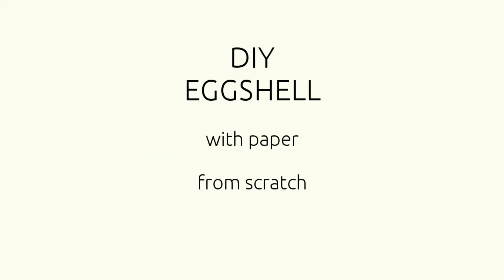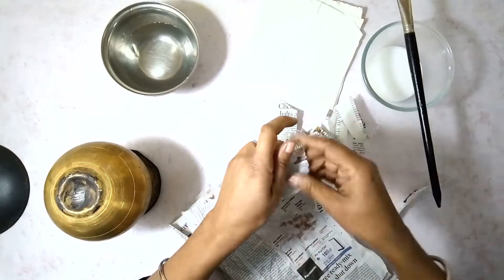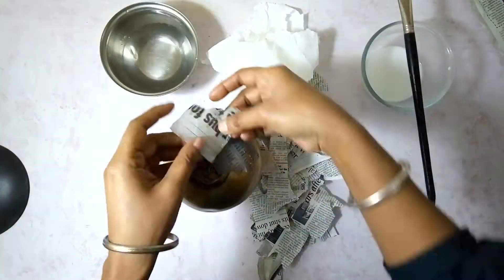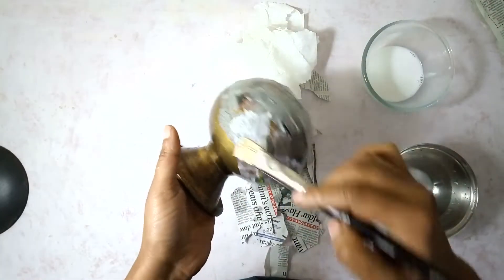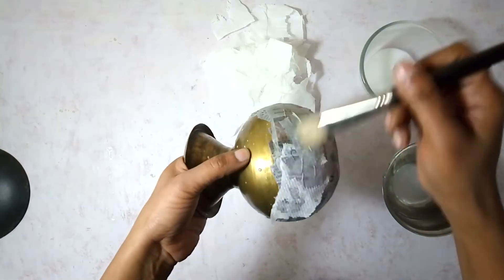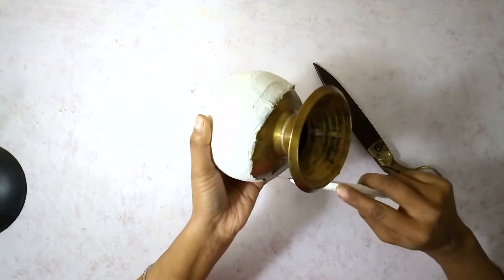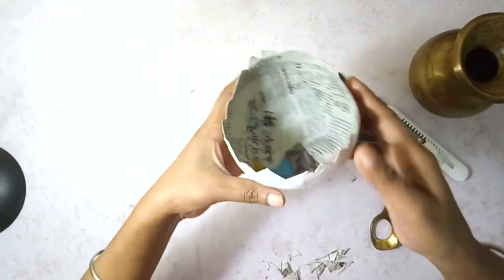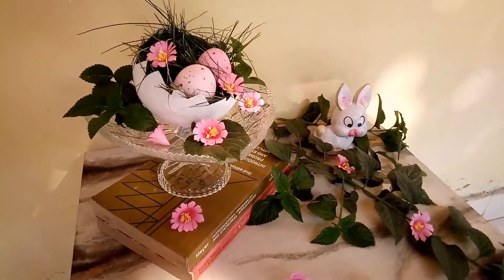Easy Easter Decoration: DIY Paper Eggshell Centrepiece from scratch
Today i am making a decorative egg shell out of paper for easter decor, as apart challenge hosted by Creative Lauri.

Acknowledgement
Birds in flight
country folk music by Dan Lebowitz